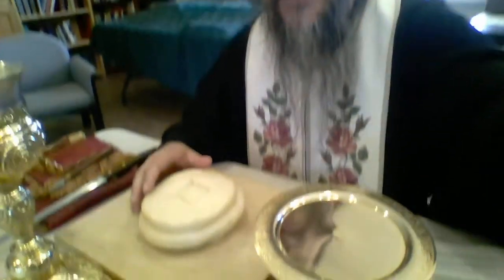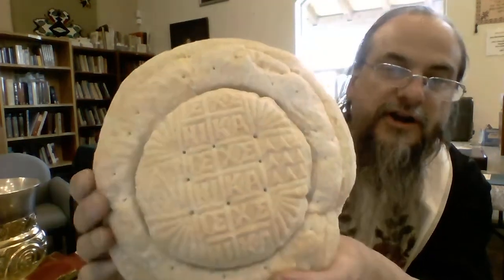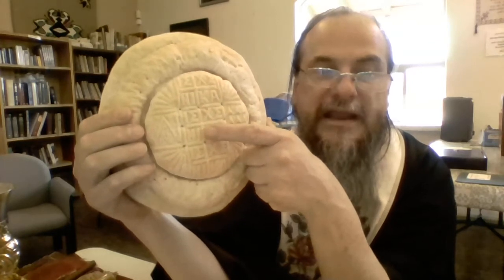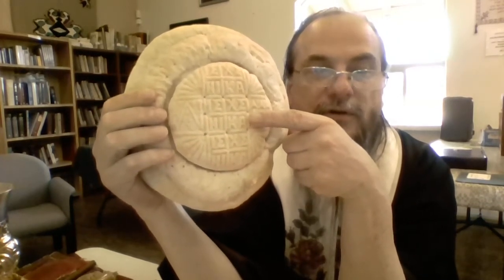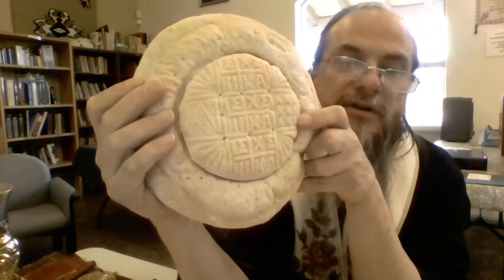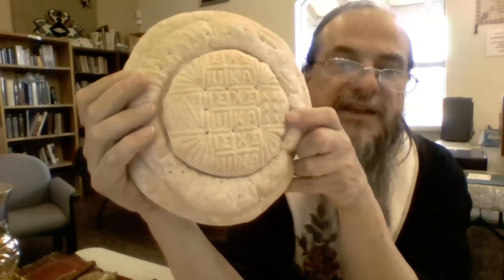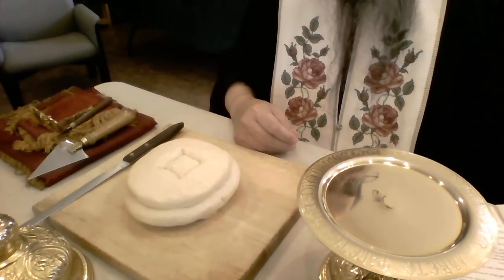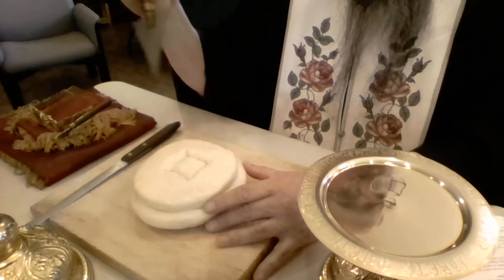CSME 2020 - Proskomidia (1/2)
Fr. Gregory Horton gives a two-part talk about the Proskomidia Service for Camp St. Mary of Egypt 2020. This is video one.